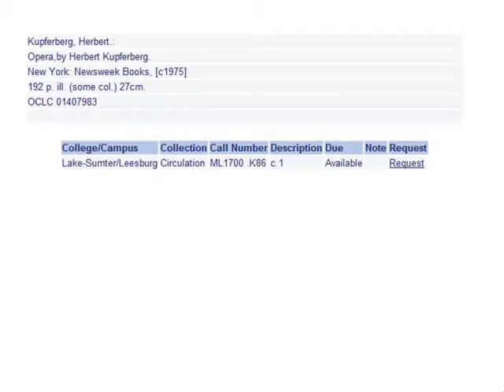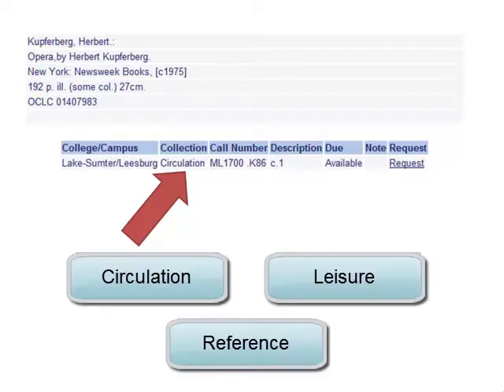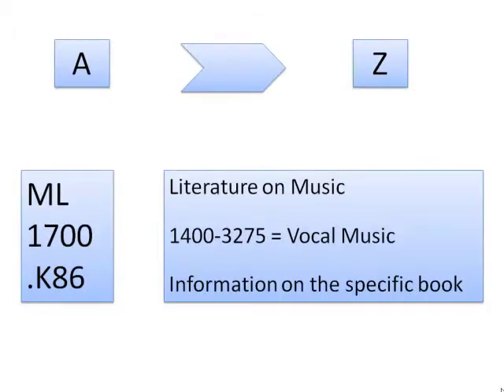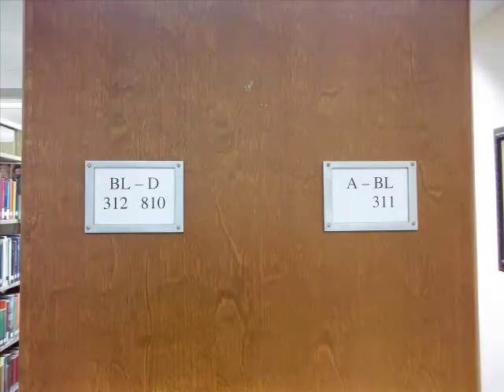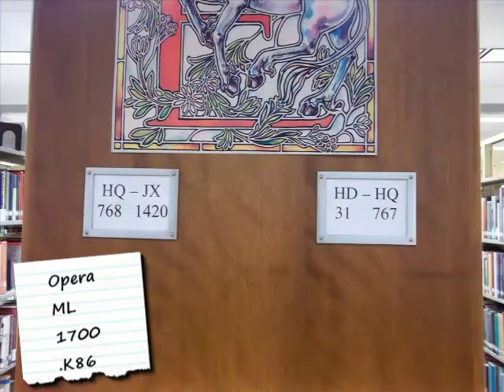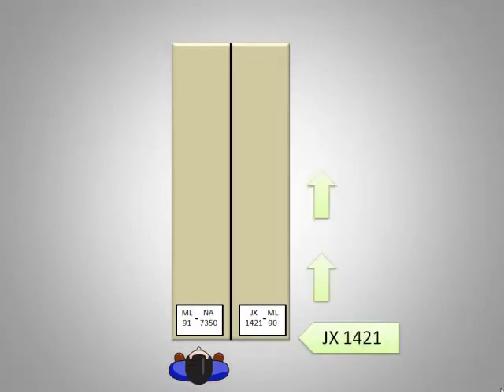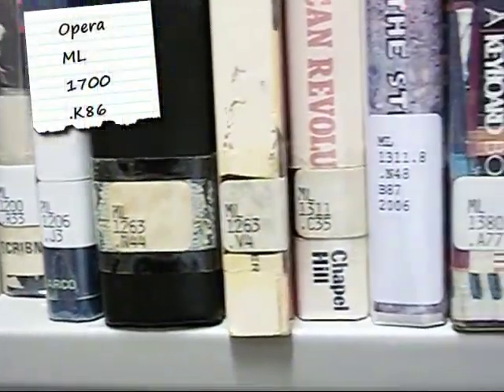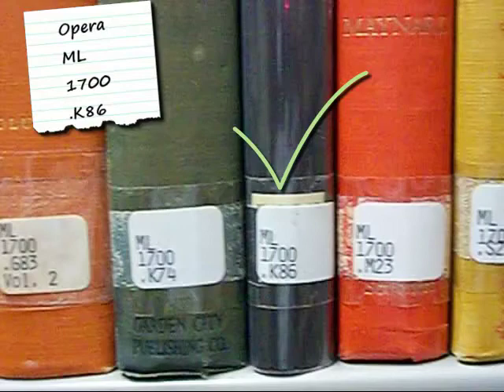Finding a Book by Call Number (LakerLit)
How to find a book by using the call number